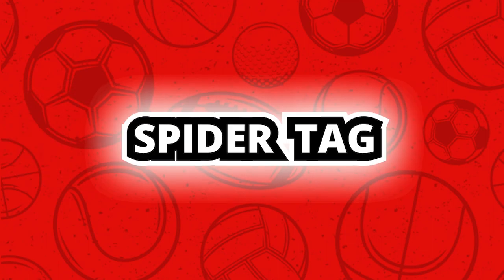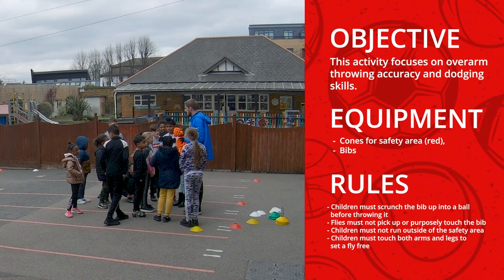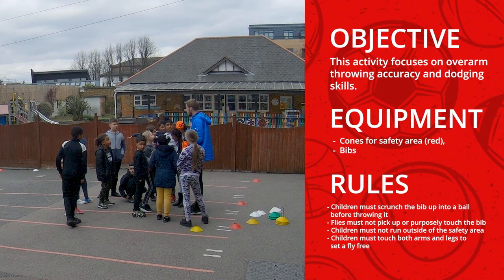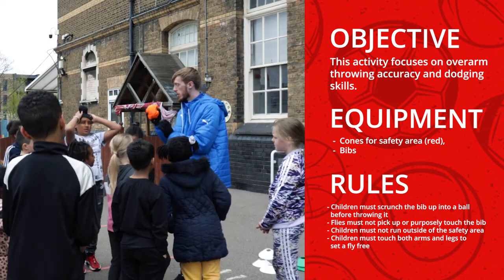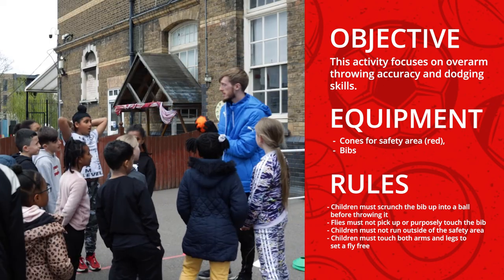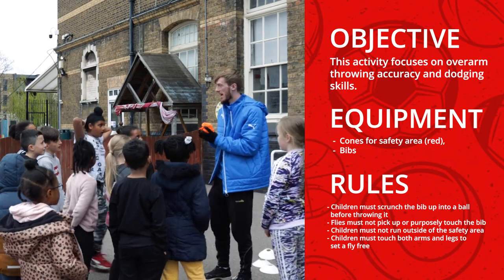PE Games - Spider Tag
Spider Tag is a physical education game for primary / elementary school children and a great activity to use as a PE warm up game. We have created these videos to help and support primary teachers and sports coaches with fun activities for children to enjoy during PE lessons and holiday clubs. Spider Tag focuses on the children's dodging skills and throwing accuracy.

In this PE game, children will develop their evasion skills by changing speed and direction to avoid being tagged. The teacher/coach will select 3 or 4 children to be 'Spiders' and the rest of the children will be 'Flies'. The Spiders will be given a bib each that they must scrunch up into a ball to throw at the flies (web). The Spiders will chase the flies and try to throw the scrunched up bib (web) at the Flies to try to capture them. If a Fly is caught they must stand in a star position and can be set free by another Fly that is not tagged. They must touch both hands and both feet to set a tagged Fly free. After 2 minutes, select some new children to be Spiders!

We hope that you enjoy this game and can use it for your PE lessons!

Created and filmed by: Simply Create
Thumbnail by: Jeff Nketia

Chapters
0.00 - Introduction to Spider Tag
0.17 - How to play Spider Tag
0.41 - Spider Tag being played